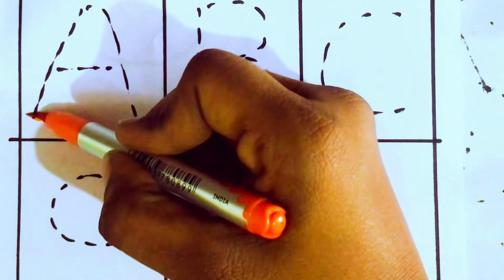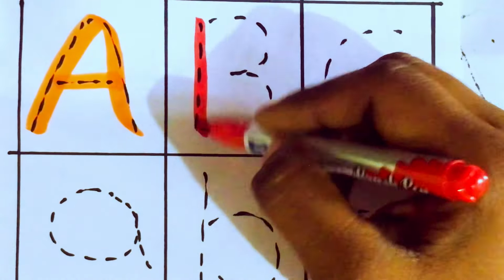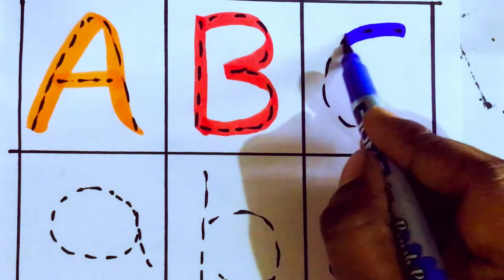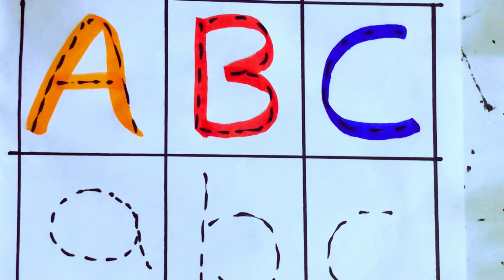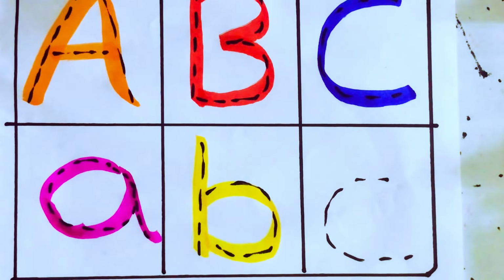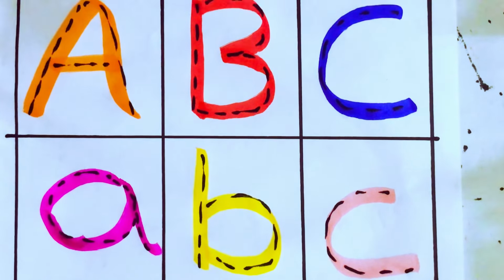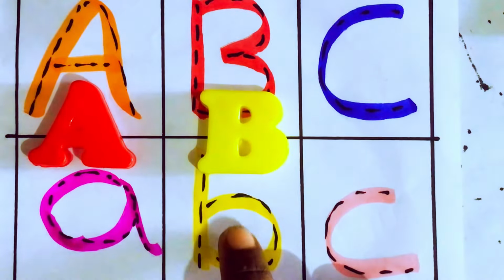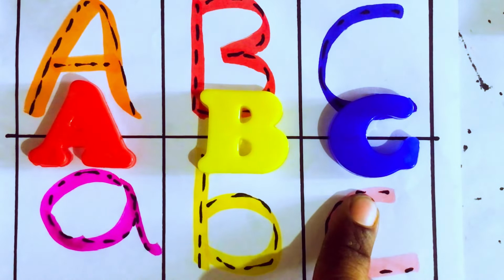Learning the Numbers for Kids || Easy Colouring for Numbers || Easy to Learn the Alphabets for kids